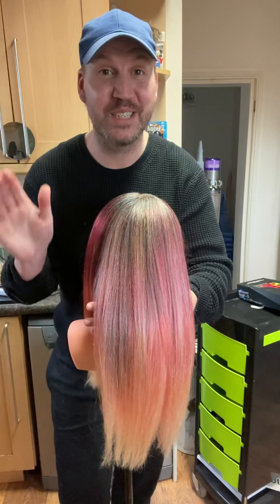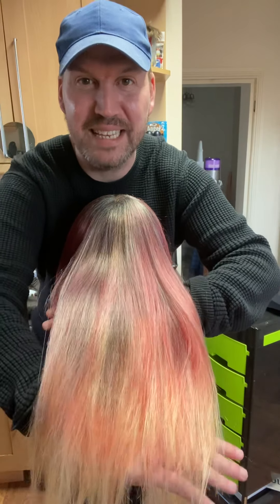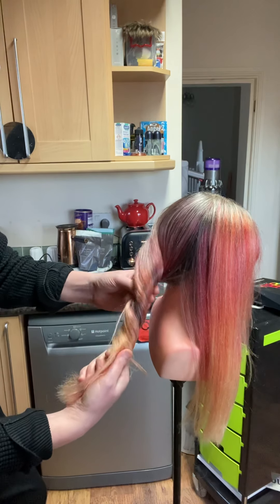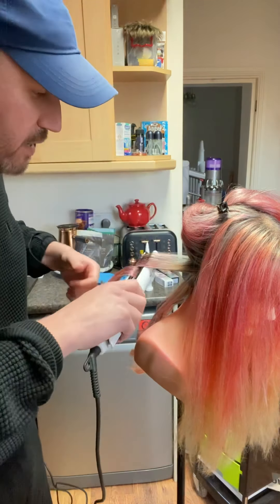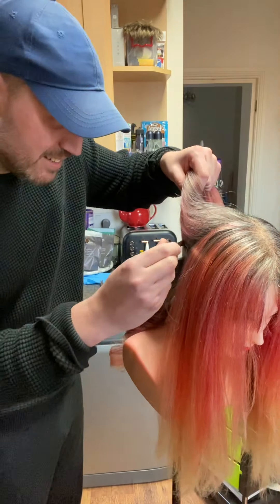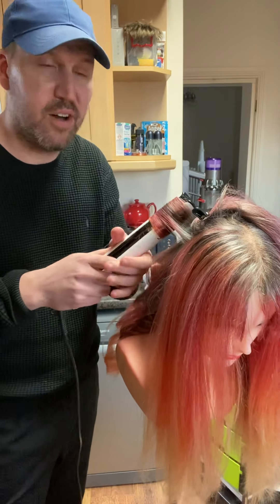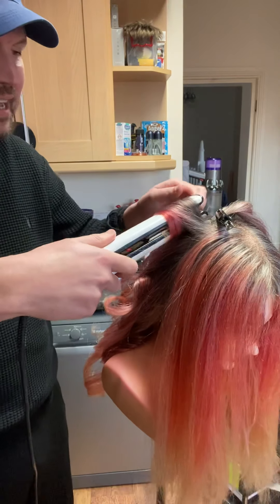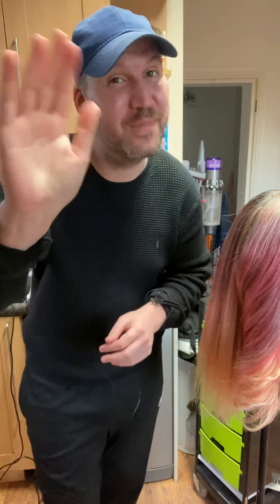Lockdown hair Education red hair to lived in blonde part 4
I show you some great tips in this tutorial how to transform your clients hair from red hair to a more lived in colour. Each client will be different but you can use the tips I show you to customise to each of your clients.